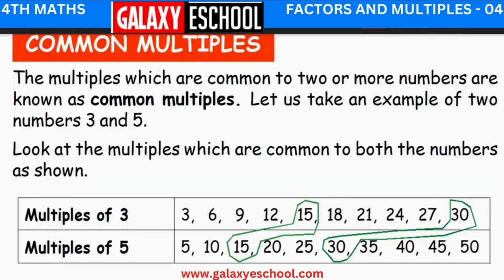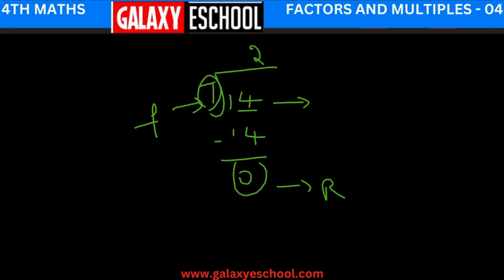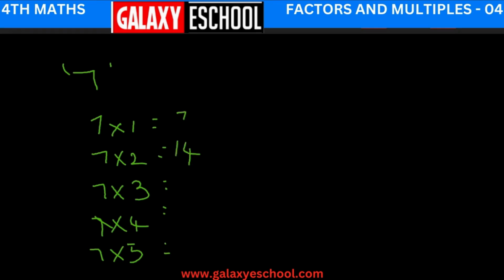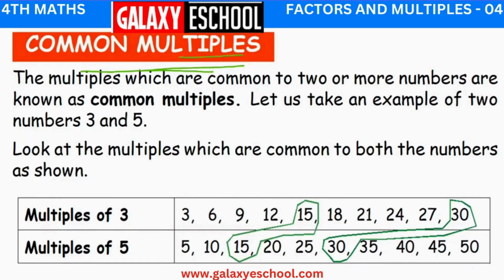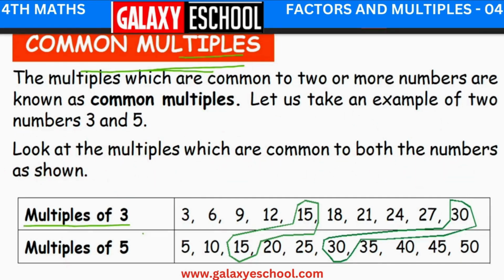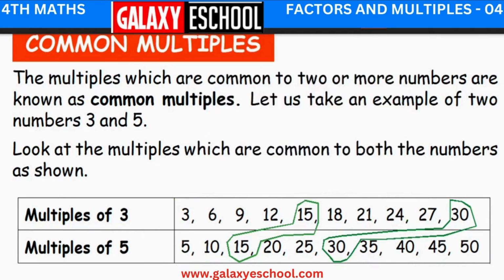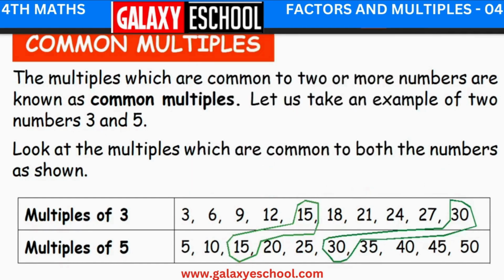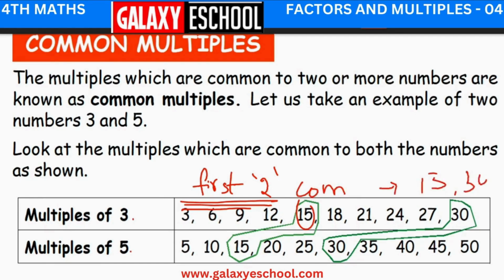4TH CLASS MATHS| FACTORS AND MULTIPLES - PART 04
4TH  CLASS MATHS|  FACTORS AND MULTIPLES  -  PART 04